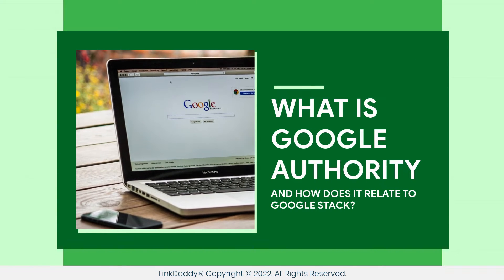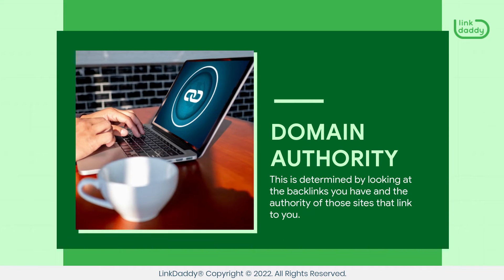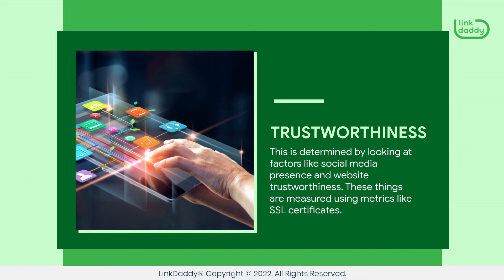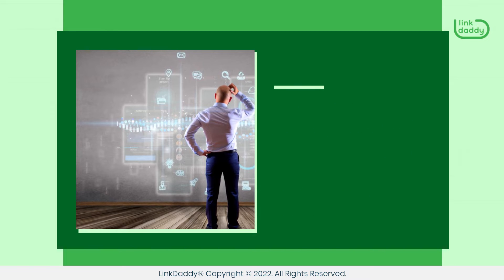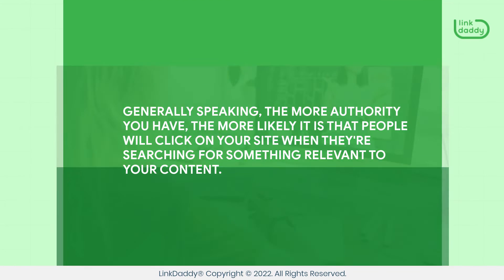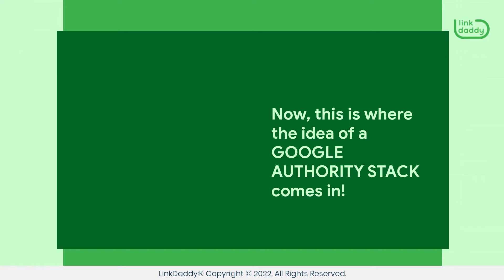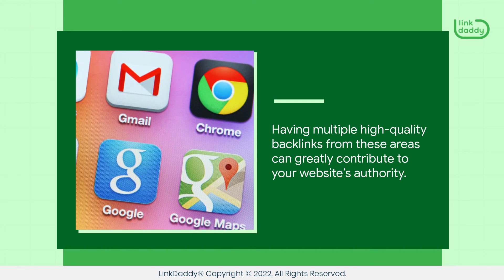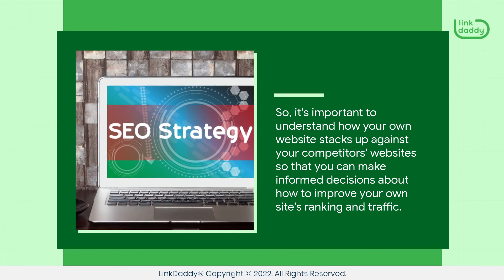What is Google Authority, and How Does it Relate to Google Stack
Google Authority is a metric that Google uses to rank websites. It's not really a ranking factor, but it does help determine how your site is ranked in the search results.

Chapters
00:05 What is Google Authority and How is it Measured?
00:57 How Google Uses Google Authority
01:43 How Google Authority Relates to Google Stack

Additionally, authority can be broken down into four categories:

Domain authority: This is determined by looking at the backlinks you have and the authority of those sites that link to you.
Page authority: This is determined by looking at things like keyword usage and content quality on your page.
Trustworthiness: This is determined by looking at factors like social media presence and website trustworthiness. These things are measured using metrics like SSL certificates.
Authority strength: This is determined by looking at all three of these things combined and determining how strong they are together as one entity.

You might be wondering why this matters because it sounds like Google doesn't use this information directly when ranking websites. However, they do use it indirectly. They use it because it gives them a good idea of how much trust they should place in certain backlinks or certain sites that link out to other sites, like yours. In other words, if a site links out to yours with high authority, Google will place great value in your site because a high-authority website is “vouching” for you.

Generally speaking, the more authority you have, the more likely it is that people will click on your site when they're searching for something relevant to your content. This is because Google uses an algorithm to determine which sites are most relevant to what people are looking for.

Now, this is where the idea of a Google Authority Stack comes in! A Google Authority Stack is basically when you utilize all of Google’s assets, such as Google Maps, Google Forms, Google Drawing, Google Calendar, Google Photos, Slideshare, and Google Documents as a means to generate backlinks for your website. Having multiple high-quality backlinks from these areas can greatly contribute to your website’s authority.

As you can imagine, having a high Google authority score can have a huge impact on your SEO strategy. So, it's important to understand how your own website stacks up against your competitors' websites so that you can make informed decisions about how to improve your own site's ranking and traffic.

Learn everything there is to know about Google Stack!
today for more information on Google Stack, how it works, and how we can help you build your own Google Stack!